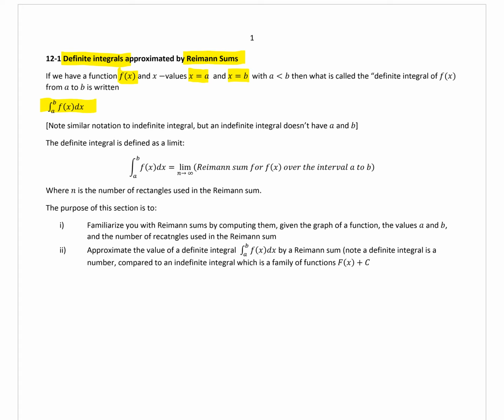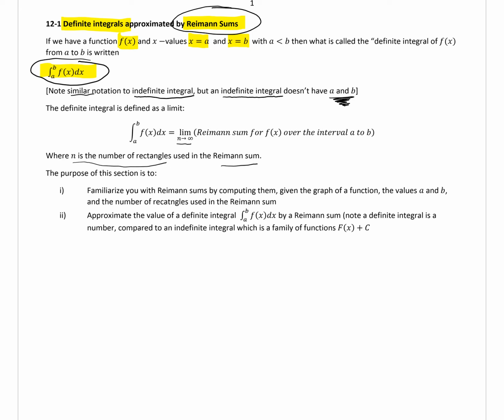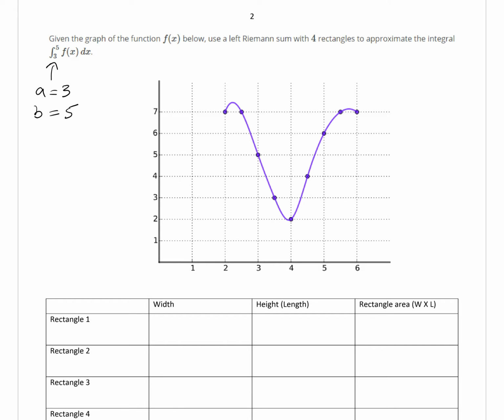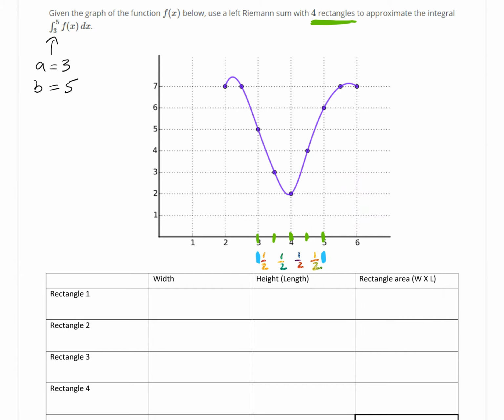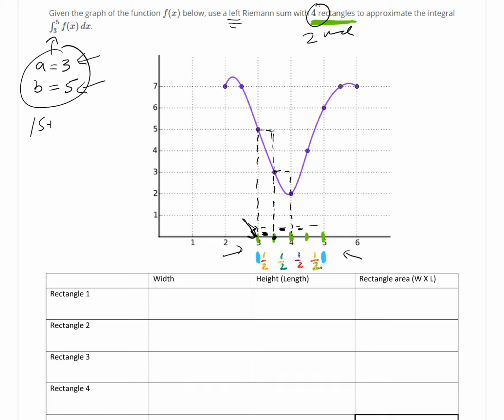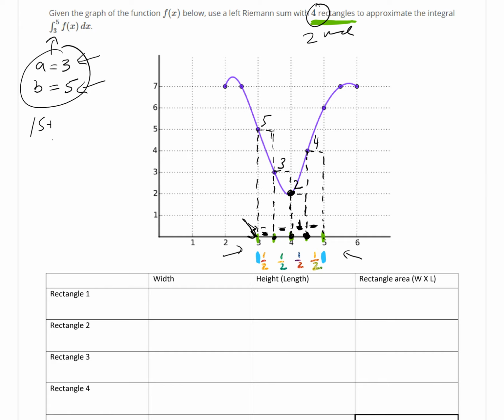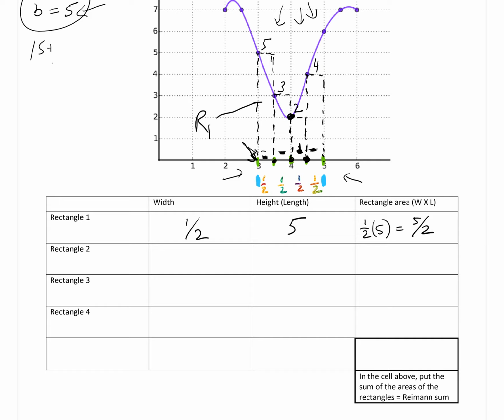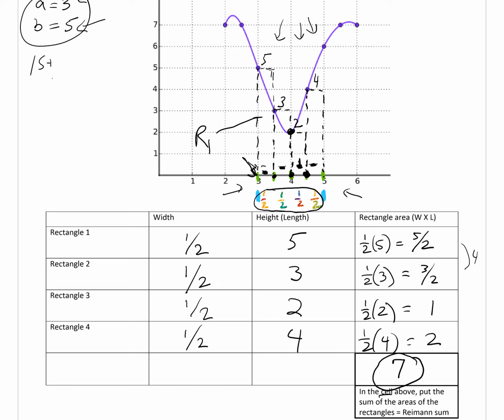math 153 notes 12 1 pages 1 and 2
Reimann sums, approximating definite integral